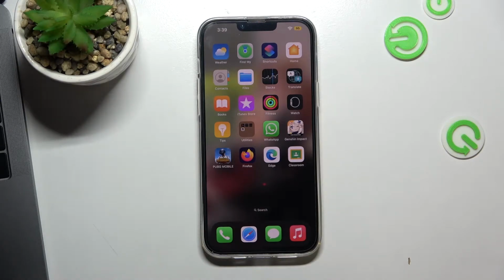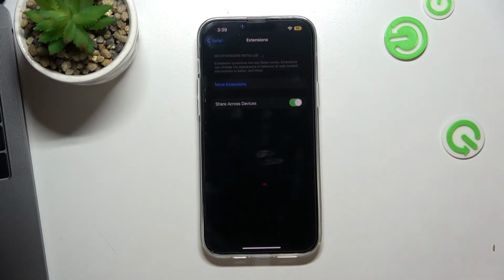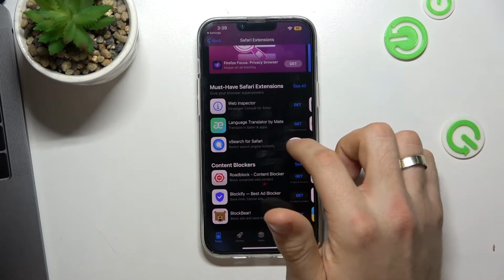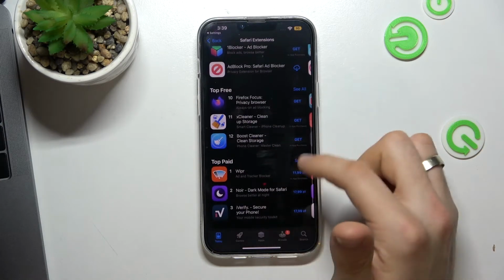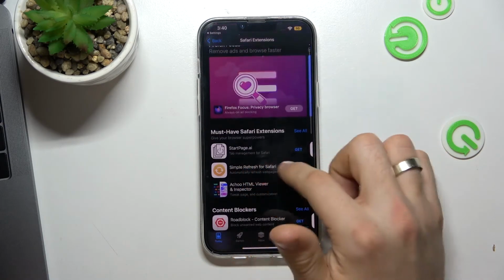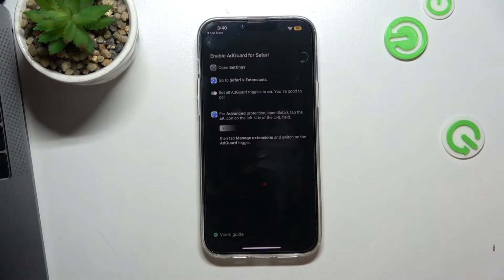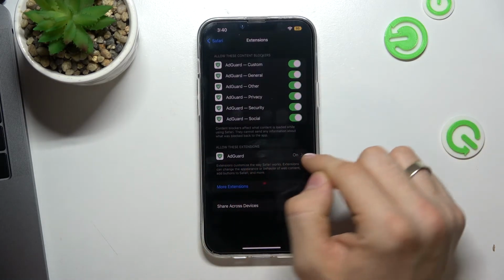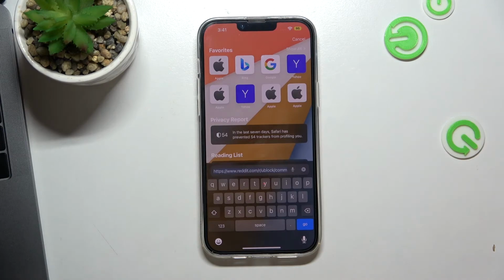How to Install Extensions and Plugins on the Newest iPhone 14 Plus Safari Browser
In this video, HardReset.Info expert will explain and show you step-by-step how to see a list of all official extensions available for your Safari browser on your new iPhone 14 Plus. Secure your data and privacy by installing password management plugins on Safari.
How to use extensions on Apple iPhone 14? How to install addons on Iphone 14?